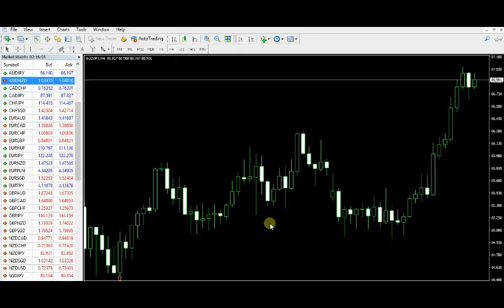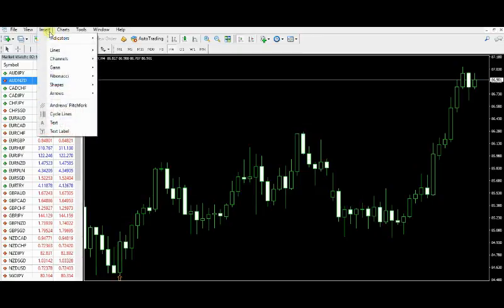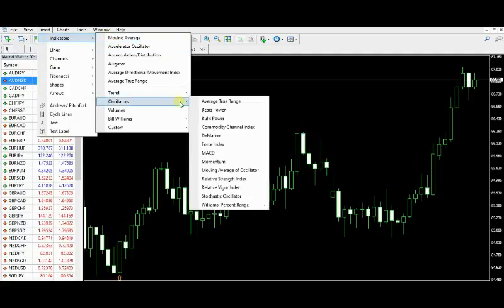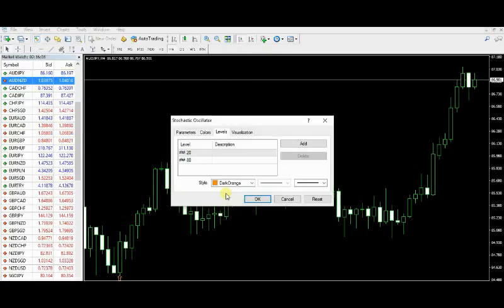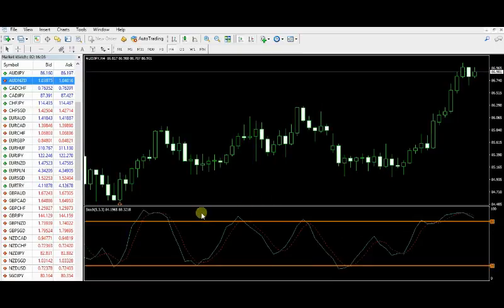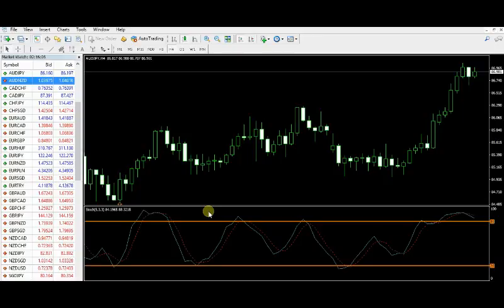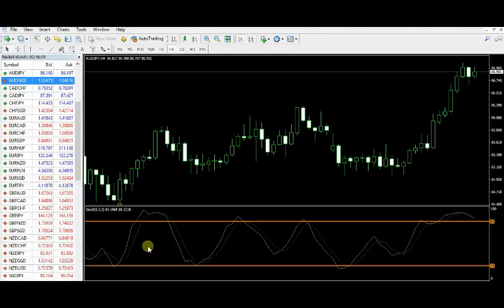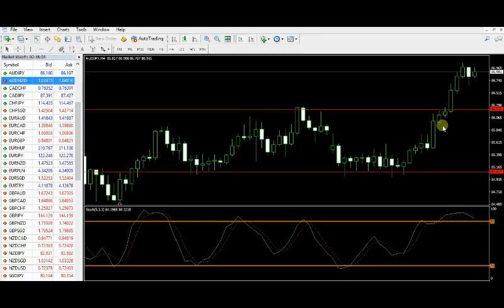Stochastic Trading Strategy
Learn how the stochastic oscillator works and how to apply the stochastic oscillator in in forex trading with Richard from Currency Academy.